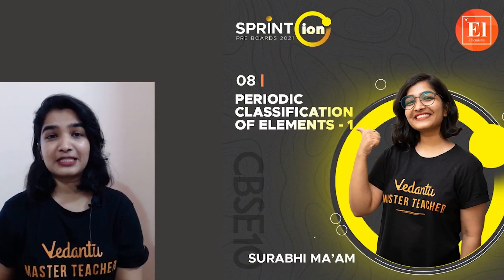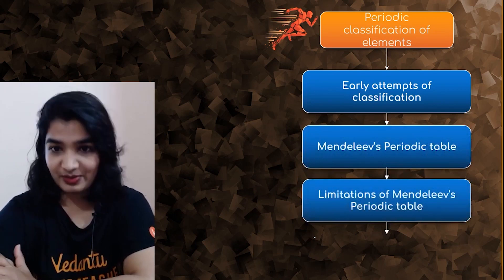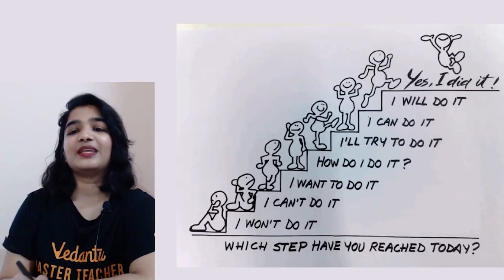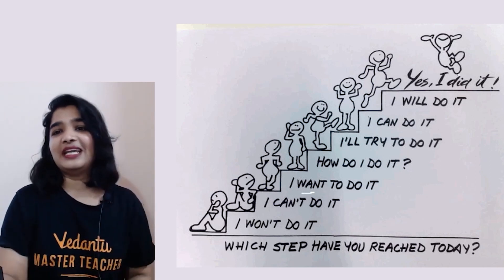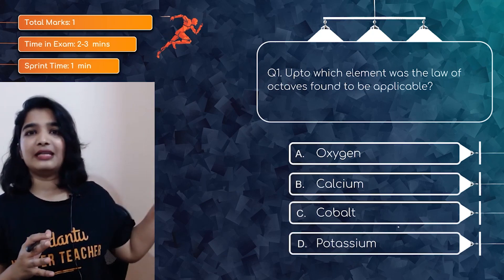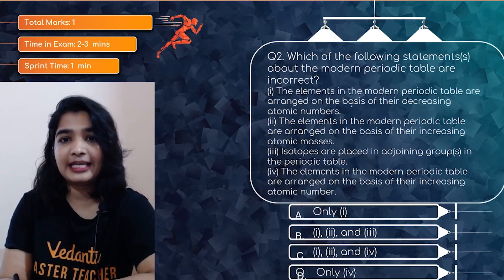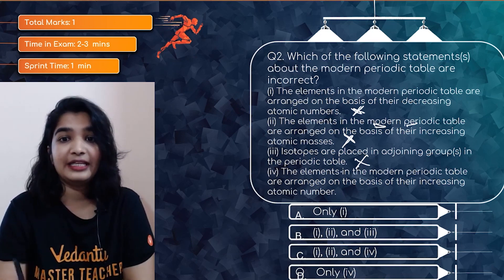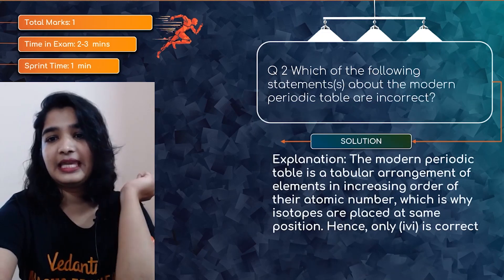Periodic Classification of Elements Class 10 -1 | CBSE Class 10 Chemistry | Sprint Ion 2021| Vedantu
Learn Periodic Classification of Elements Class 10 | Class 10 Science Chapter 5 | Chemistry Class 10 Chapter 5 | Early attempts of classification | Mendeleev’s Periodic Table | Limitations of Mendeleev’s Periodic | Modern Periodic Table in a new series called "SPRINT ION 2021" for your Pre Board Exam. In this Sprint Ion 2021 series, Surabhi ma'am will discuss important questions on  Early attempts of classification, Mendeleev’s Periodic Table, Limitations of Mendeleev’s Periodic and Modern Periodic Table from Periodic Classification of Elements Class 10 chemistry chapter. Are you Preparing for CBSE Class 10 Board Exams 2021? Then this "SPRINT ION 2021" Series is exactly for you. Revise all chapters from CBSE Class 10 chemistry in this series. Find Periodic Classification of Elements Class 10 notes  @elementarychemistrybyvedan3525

✅ Important playlist on Acids, Bases and Salts Class 10 | CBSE Class 10 Chemistry: ➡️

Surabhi ma'am will give you some preparation strategies to score the best marks in your class 10 CBSE Board exams. Periodic Classification of Elements is one of the scoring and important chapter for your CBSE Class 10 Board Exams. Learning concepts visually will help you understand the Periodic Classification of Elements chemistry chapter 5 in a better way. Don't miss today's session on CBSE class 10 science chapter 5.

Our Online Classes will help students not only learn chemistry at home but also things beyond academics like fun DIY experiments, Mental Health Tips, Chemistry Memes, and fun learning. Don't miss out on any of our online classes as they will blow your mind. I am sure you will love them.

I hope you enjoyed this video on Periodic Classification of Elements Class 10 -1 | CBSE Class 10 Chemistry | Sprint Ion 2021| Vedantu.

👉Interactive Session
👉Class 9 & 10 Chemistry
👉NTSE Preparation

Have a nice day!😊Stay home and stay safe withme.